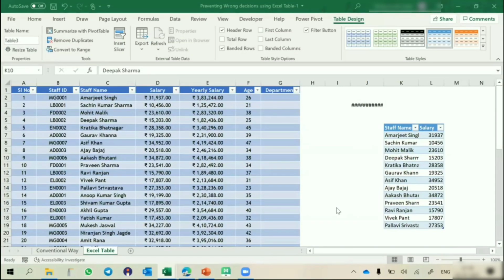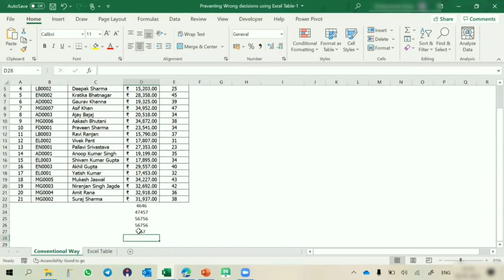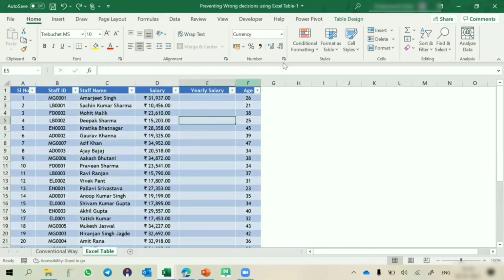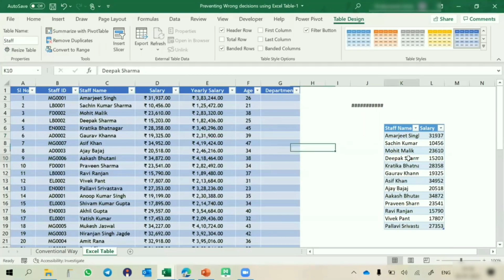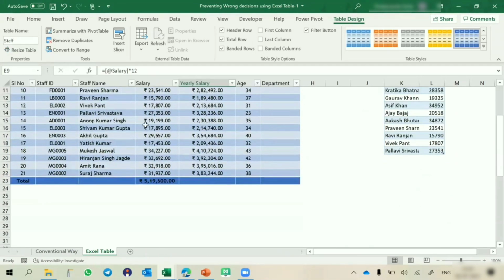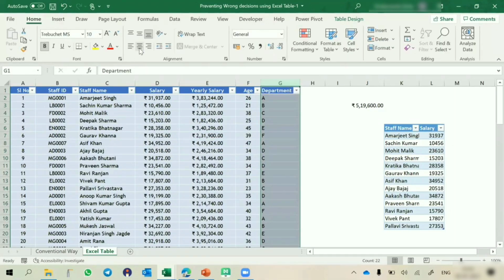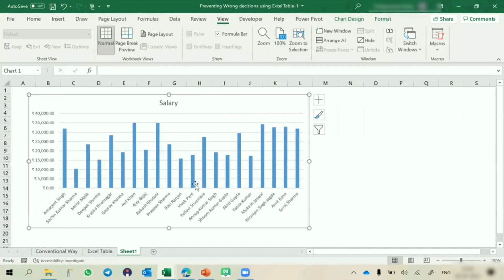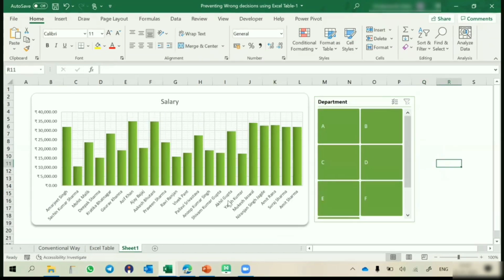Mastering Excel Tables: A Comprehensive Guide for Beginners and Professionals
In this video, we delve into the world of Excel tables, providing you with a comprehensive guide to help you master this powerful feature. Whether you are a beginner or an experienced user, this video is designed to enhance your understanding and proficiency in working with excel tables.

In this tutorial, we will cover the fundamentals of Excel tables, including how to create, format, and customize them to suit your specific needs. We will explore various features and functionalities such as sorting, filtering, and applying formulas within tables. Additionally, we will demonstrate advanced techniques like creating calculated columns, using structured references, and leveraging table styles.

By the end of this video, you will have a solid foundation in working with Excel tables and be equipped with the skills to efficiently organize and analyze data. Whether you are managing personal finances, conducting business analysis, or simply looking to improve your spreadsheet skills, mastering Excel tables is essential.